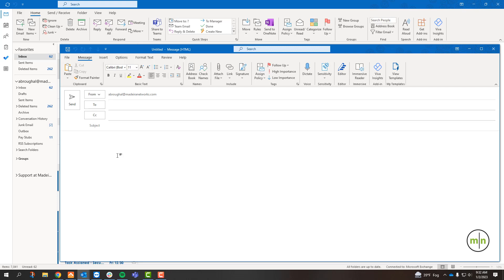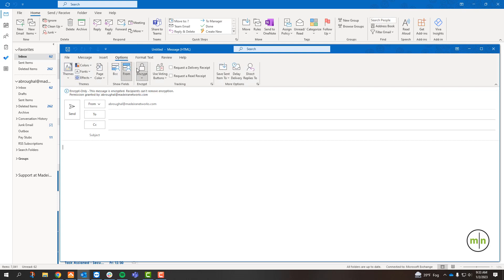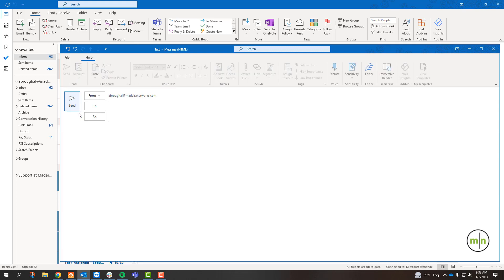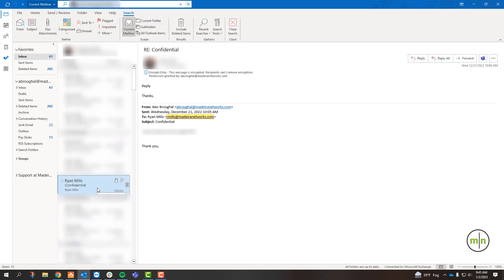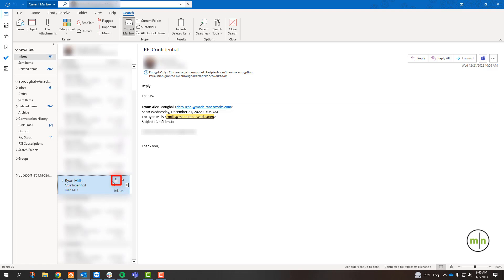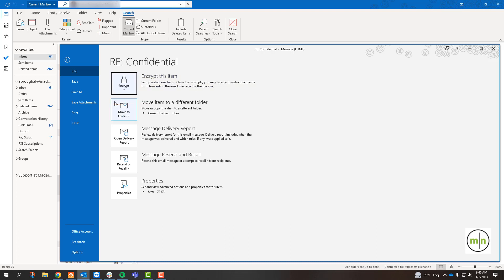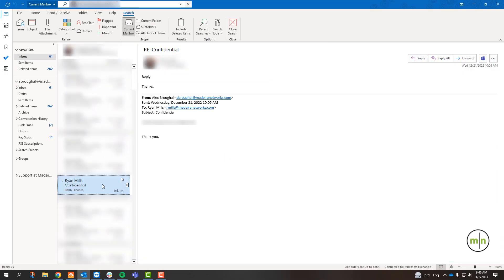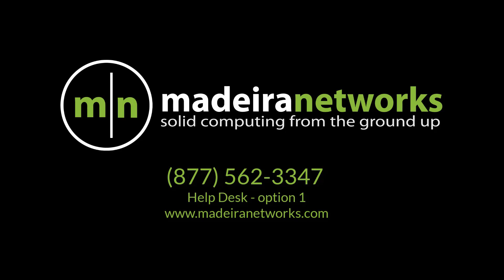Encrypting/Decrypting an Email in Microsoft Outlook